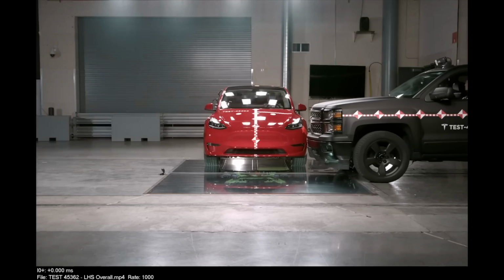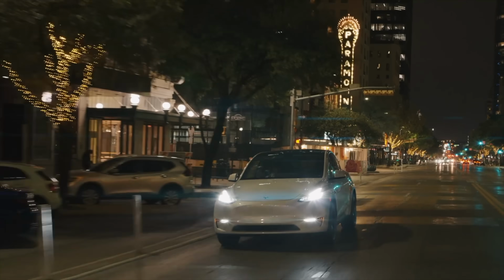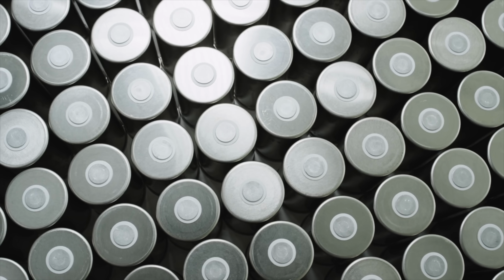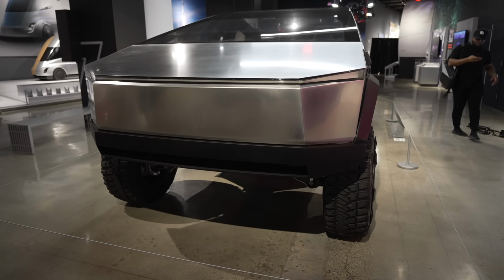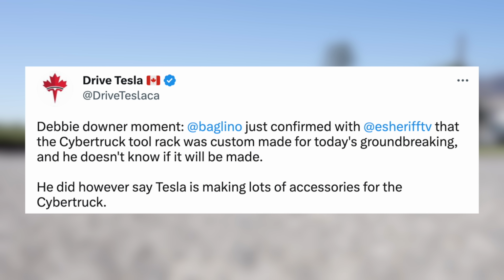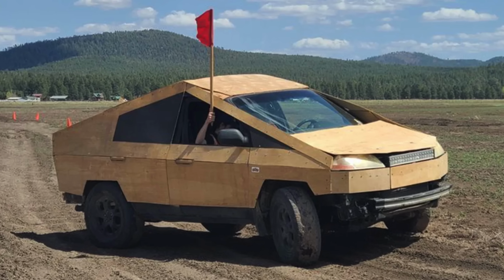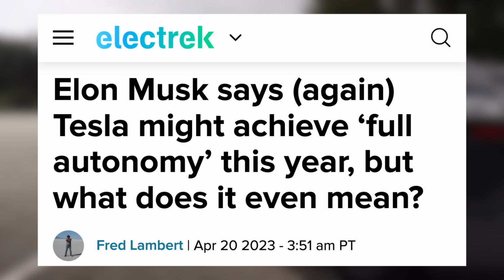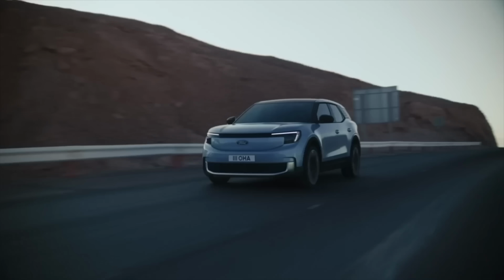Tesla’s NEW Business Will Be A Huge Win For Everyone | Here’s The Truth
Cybertruck features spotted, Tesla's New Lithium Refinery, Tesla's New crash test lab, and more!

Best Tesla Accessories for 2023:
1. All-Weather Floor Mats

2. Front License Plate Mount - Quick Bandit

3. Screen Protector (Model Y/3)
► Elon Accessories

4. Cyber Backpack

5. HEPA Filters

6. Scent Wedge Tesla Air Freshener (Model Y/3)

7. Air Freshener Adapter

8. Car Vacuum
► Fanttik V8
► Fanttik V9

9. Center Console Organizers (Model Y/3)

10. Under Seat Storage Containers (Model Y)
► Amazon (In Stock)

11. Rear Seat Storage (Model Y)

12. Front Trunk Organizer (Model Y)

13. Under-Storage Organizer

14. Side Cubby Storage Bins (Model Y)

15. Side Door Organizers

16. New Owners Bundle

17. Phone Mount

18. Tablet Mount

20. Arm Rest Cover

21. Head Rests

22. Sunglasses Holder

23. Stalk Covers

24. Tire Air Caps

25. Water Bottle Holder

26. Dashboard Cap Cover
► Model Y (Sold Out 3/21/23)

27. Pedal Covers

28. Spare Tire for Tesla

29. Pet Cargo Cover

30. Cleaning Products

Topics Covered:

Tesla
Tesla News
Tesla Updates
Tesla Rumors
Tesla Leaks
New Tesla
Model 3
Model Y
Model S
Model X
Tesla Details
Tesla Tax Credit
Tesla EV Tax Credit
Tesla Cybertruck
Cybertruck
Tesla Cybertruck Sighting
Cybertruck Paint
Model Y Mini
New Tesla
Cheap Tesla
$25000 Tesla
Tesla Price Drop
Cheap Tesla